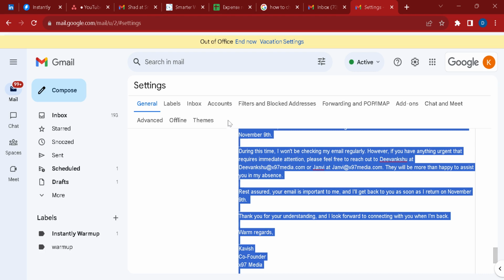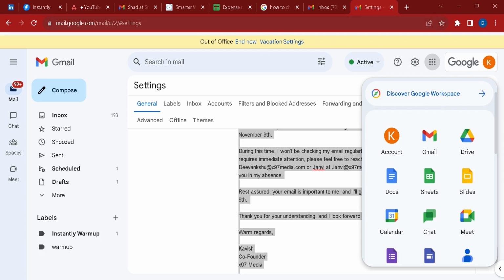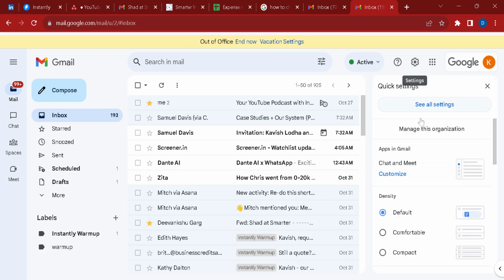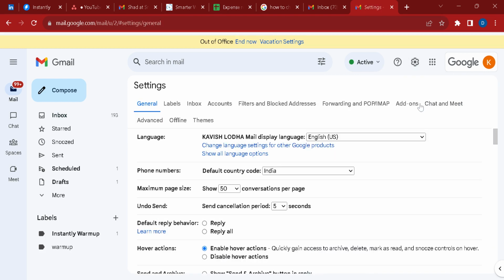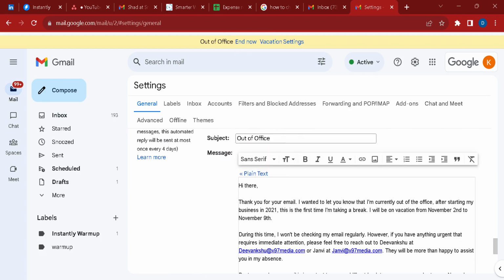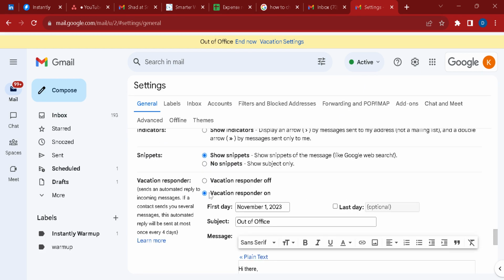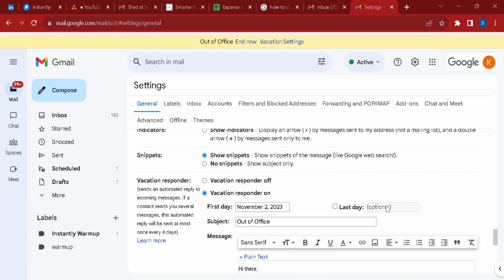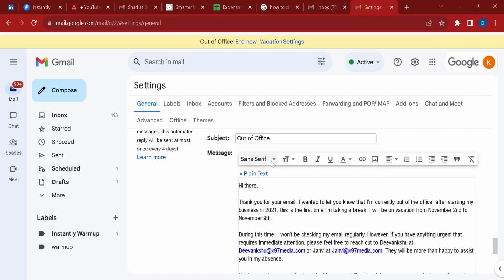How to set up Out of Office Emails? (In less than 2 minutes)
In this video, I will show you how to set up out of office emails in Gmail. I will guide you through the steps, from logging into your Gmail account to enabling the vacation responder and customizing the message.

This tutorial is perfect for freelancers, solopreneurs, and anyone looking to automate their email responses while they are away.

Watch the video and let me know how it goes!

00:00 Introduction
00:27 Logging into Gmail and accessing settings
00:57 Setting the vacation responder dates
01:31 Saving changes and conclusion